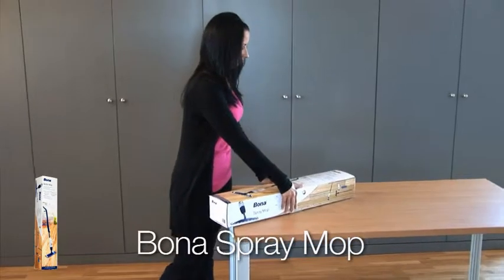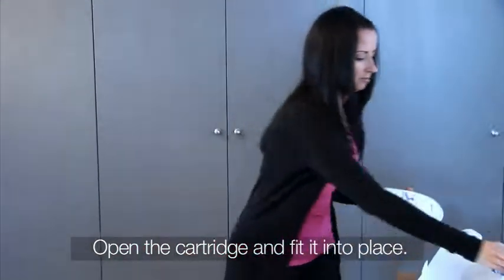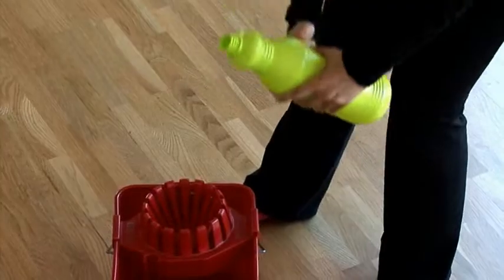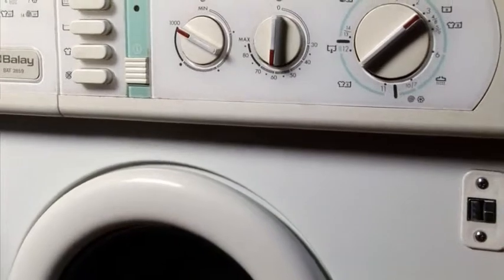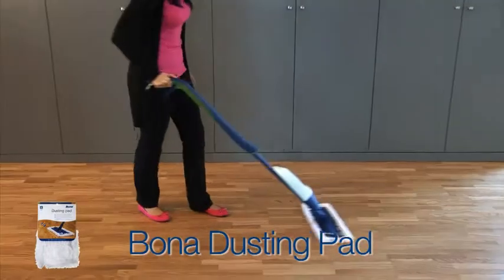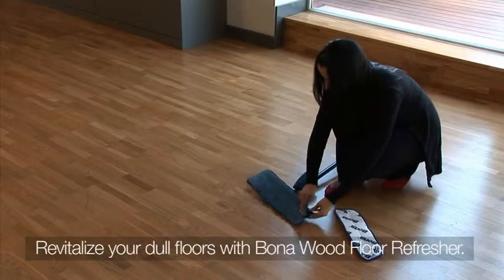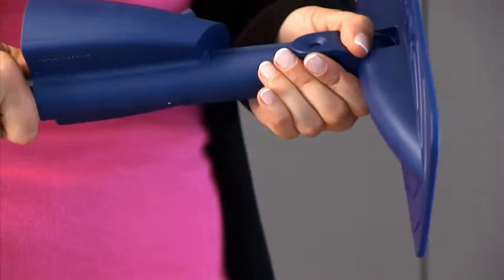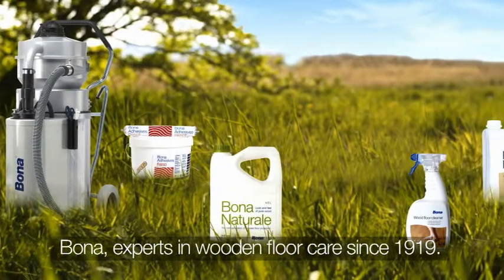FloorsGalore ~ Bona ~ Spray Mop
Floors Galore ~ Bona ~ Spray Mop ~ floorsgalore.co.za